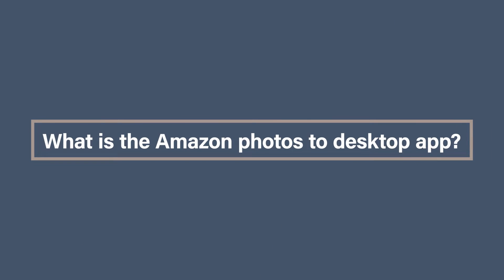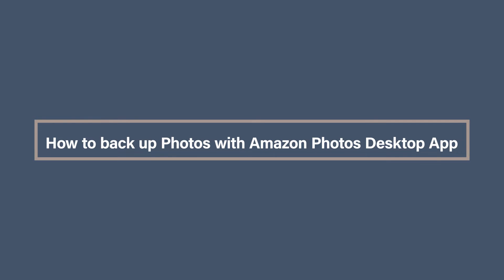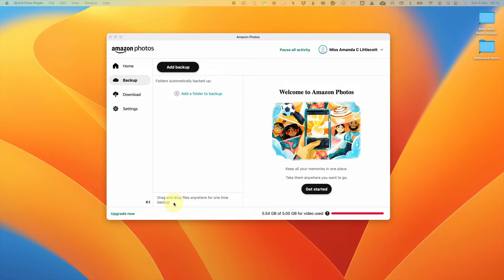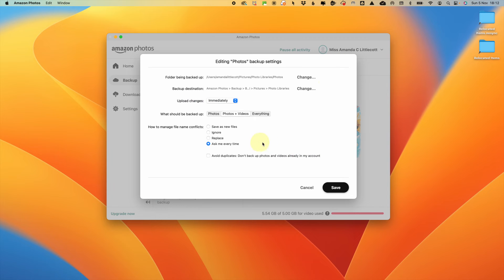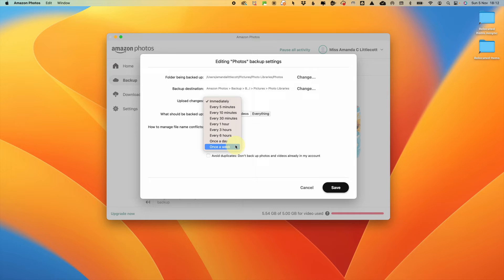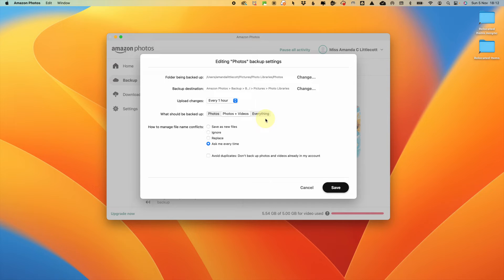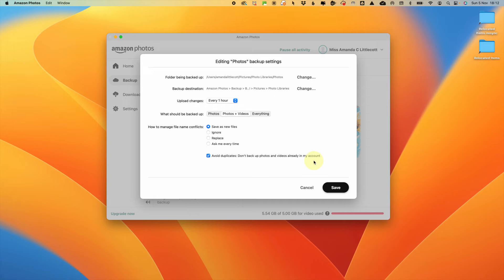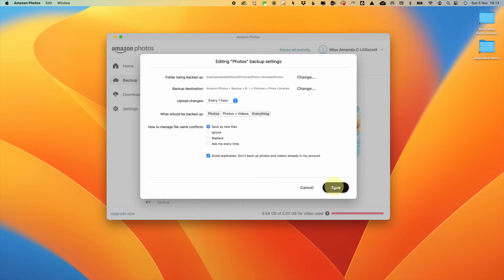Back up Photos with Amazon photos desktop app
Amazon Photos is a pretty nifty photo app but did you also know that you can use it to backup your photos from your computer with the Amazon photo desktop app?
In this video Amanda Littlecott The Photo Organiser will show you how to backup photos and videos from a folder on your computer with the Amazon Photos desktop app

CHAPTERS
00:00 - Intro
00:41 - What is the Amazon Photos desktop app?
01:03 -  How to back up Photos with Amazon Photos Desktop App
03:35 -  Amazon Photos Watch Out
04:32 - What Next…